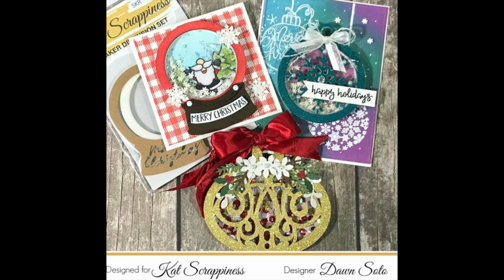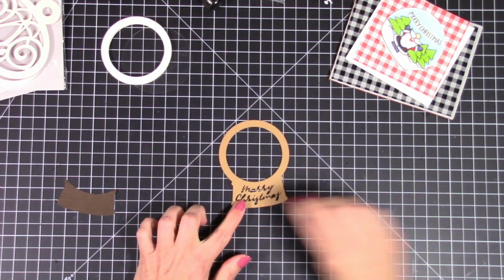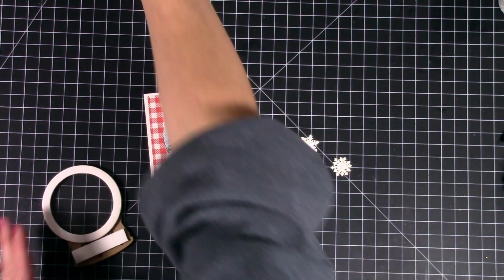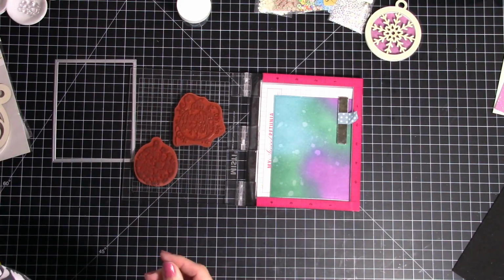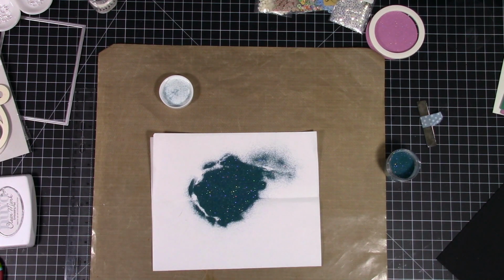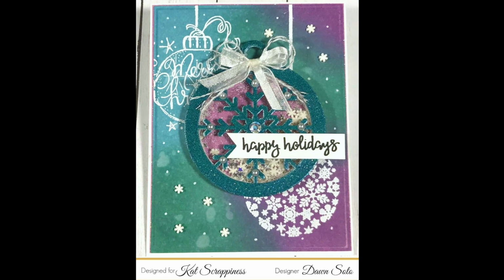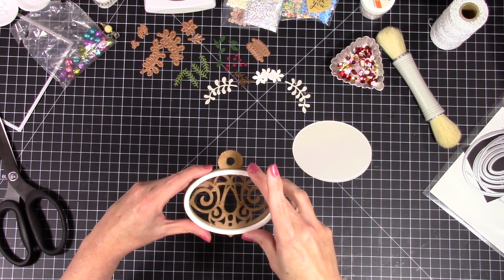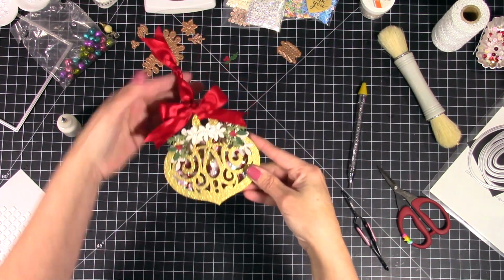Holiday Shaker Card Kits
I love playing with the new winter/Christmas shaker card kits! It is so easy to put together tags, card and shaker ornaments with these and I think you will love them.